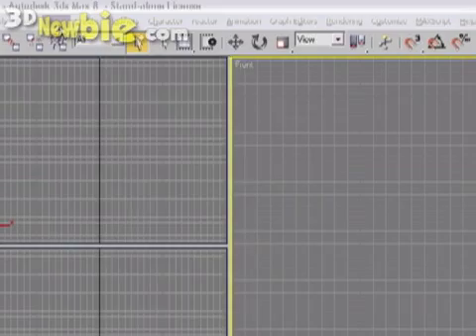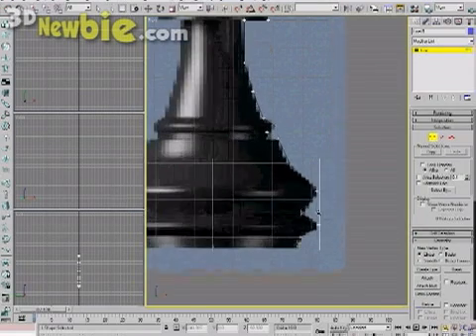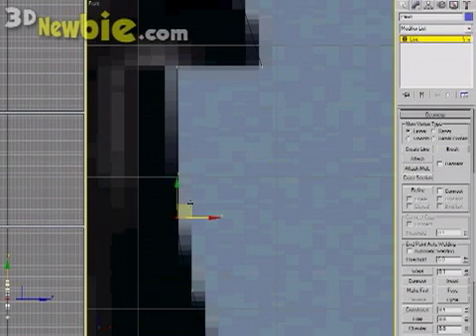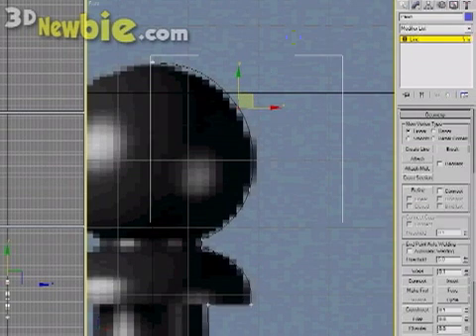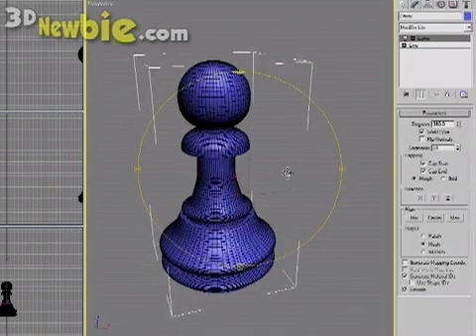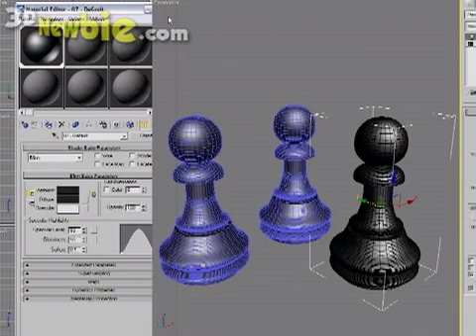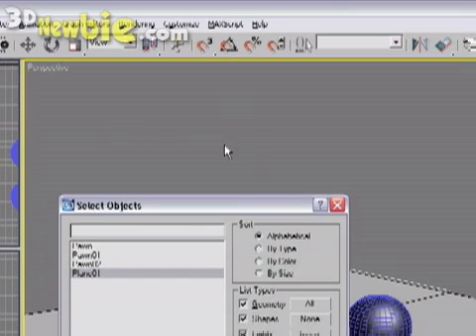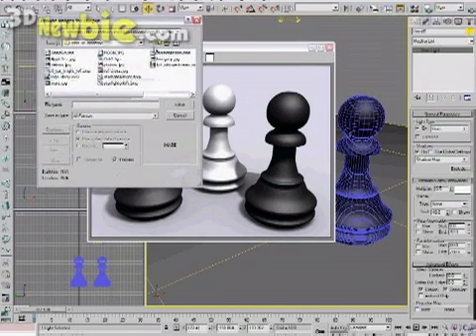Lathing A Pawn Chess Piece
Tutorial for beginner 3D modeling from 3dNewbie.com. This tutorial follows one of the "getting started" tuts from 3d Studio Max, an covers the process of creating a pawn piece using a lathed spline.